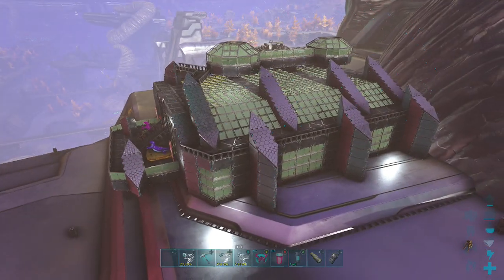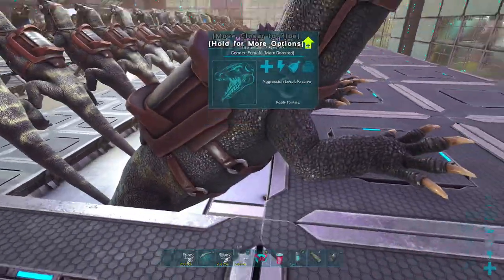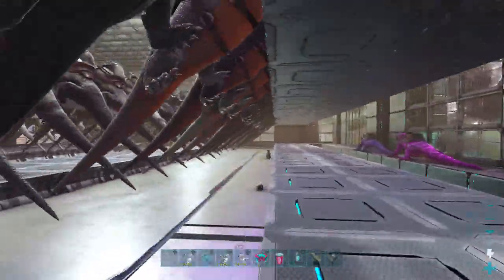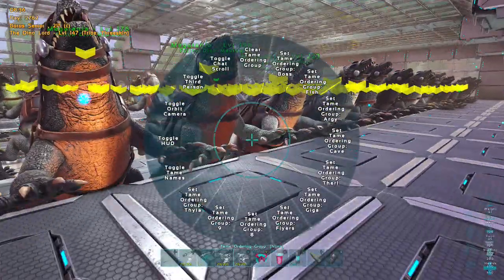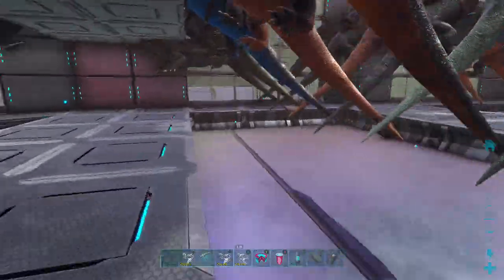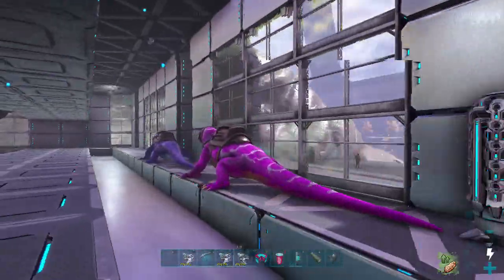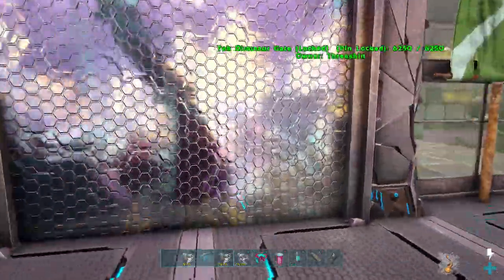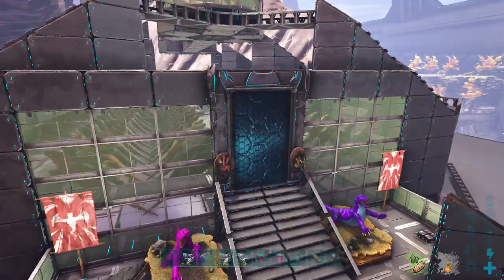Breeding for Stat Mutations Tutorial!!! Official server! Crazy new project!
In this video we will be explaining how to breed for stat mutations on your Dino's in ARK Survival Evolved. On XBOX Official server!